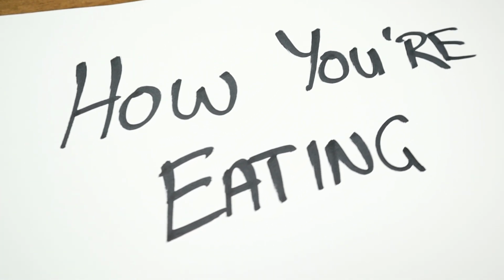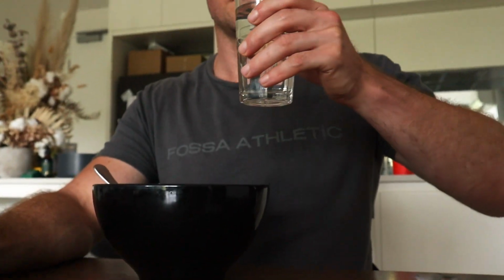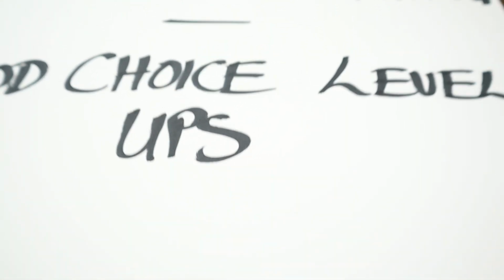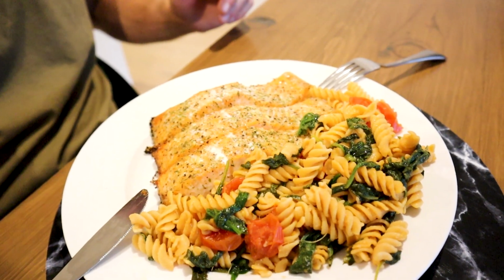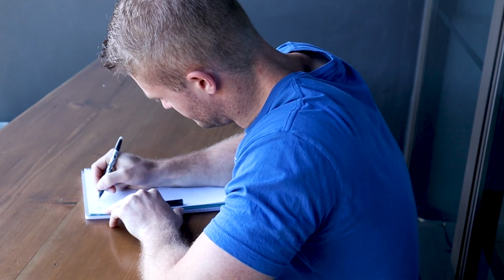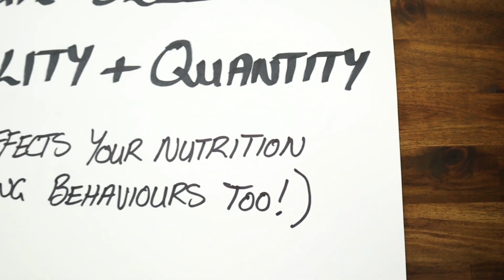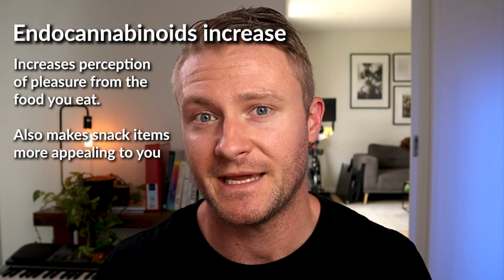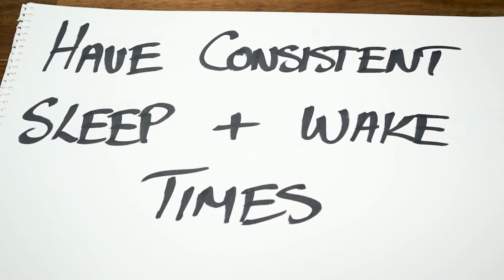Nutrition for improving health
Improving your nutrition for overall health and wellbeing can often feel like a really big task…but it really doesn’t have to.

With a few tweaks and inclusions you can drastically improve your nutritional habits and your lifestyle habits to help improve your health, feel your best and have plenty of energy each day.

In this video, I’ll break down some of the things you can get started with TODAY - these are simple changes that you can implement right away, you don’t  need to go out and buy a whole bunch of new foods or completely overhaul your whole way of eating.

I’ve put together this program just for those who want a perfect mix of strength training, strongman-style workouts, and running. It’s designed to help you get strong and fit while looking and feeling like an athlete.

Whether you’ve been training for a while and need something new to take you to the next level, or if you’re coming back to strength training and running after a break, this program is for you.

WORK WITH ME:
⚡️Coaching - If you're looking for some help improving your fitness, nutrition or strength, I offer coaching both online & in person at my studio in Melbourne.

My Name is Aaron, I’m a personal trainer and nutrition coach from Melbourne, Australia. I make videos that explore the strategies and tools to help you build solid fitness and nutrition habits that create lasting results. Whether you want to get as fit and strong as you can, or simply improve your consistency and health, you’ll find many helpful resources here.